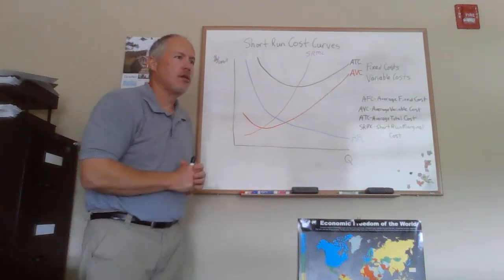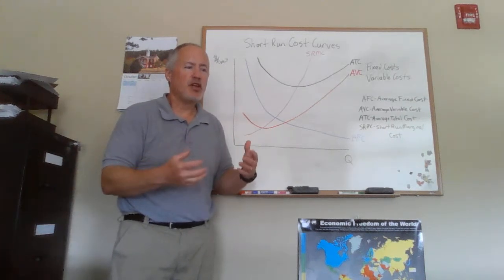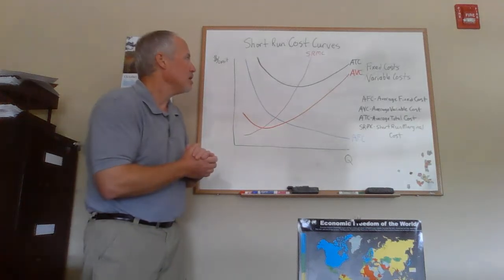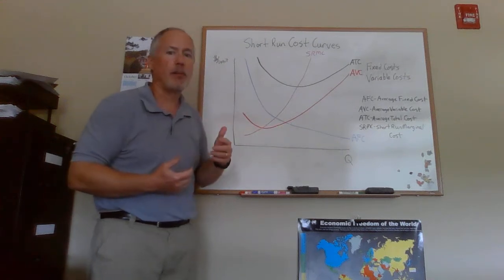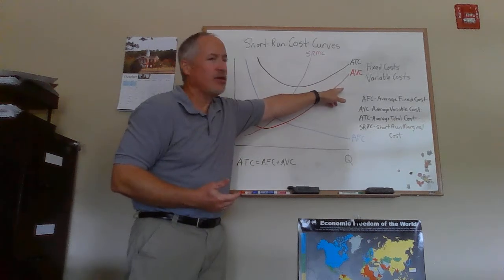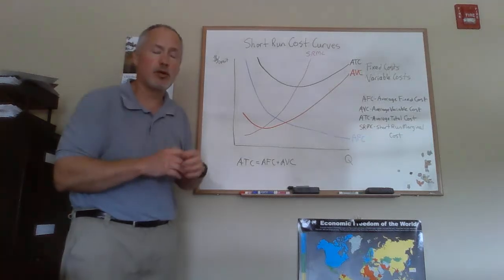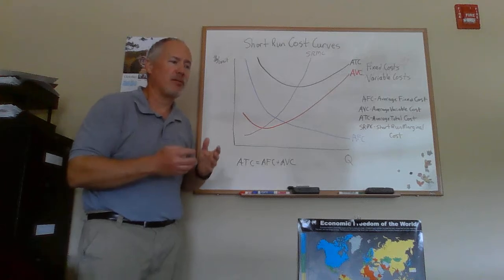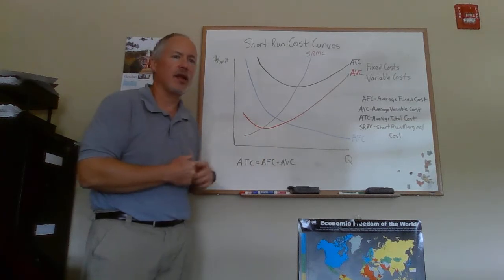Short Run Profit Maximization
This video covers profit maximization in the short run by a price-taking firm.